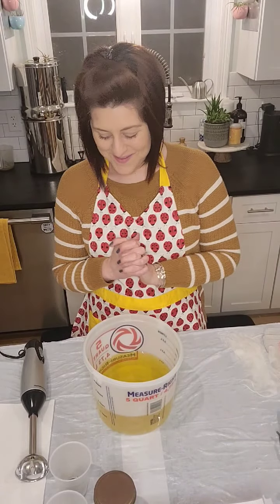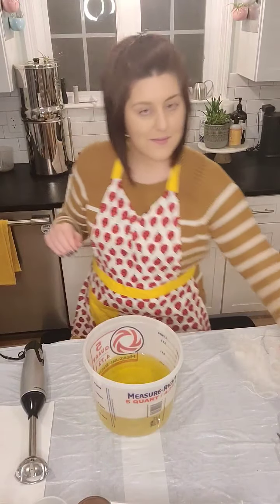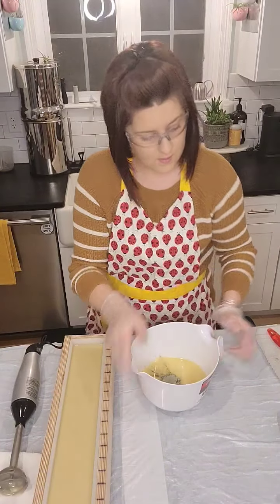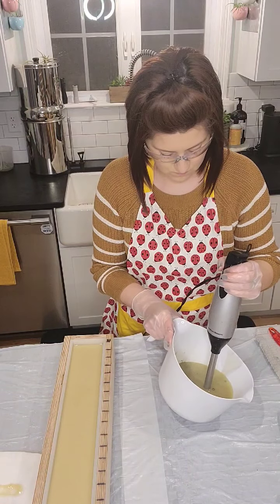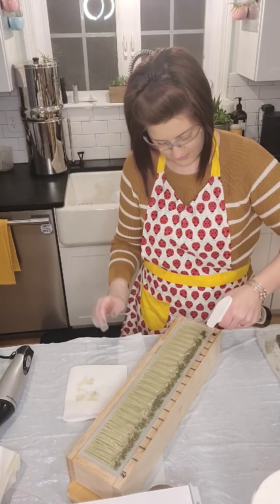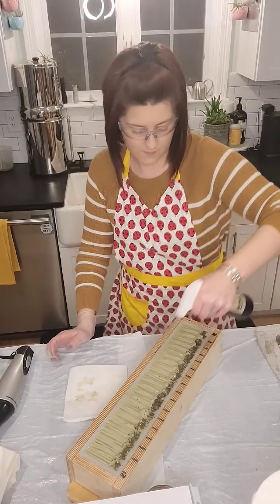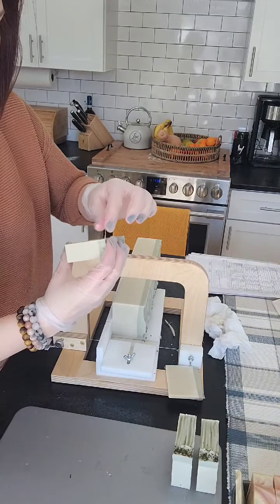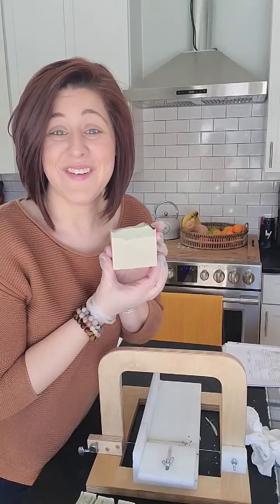How to make Rosemary Peppermint cold process soap, cold process soap making tutorial, how to soap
This is the making of Rosemary Mint cold process soap.

French clay and dried peppermint are the top of this soap

I used 60% Peppermint and 40% Rosemary at 3 percent essential oil. I use eocalc.com to get my essential oil measurements.

I run all my soap recipes through soapcalc.com

ITEMS USED FOR SOAPMAKING:
8 qt container
mini digital scale
Molds I started with (same bar size as 5 lb mold above)
Soap Cutter is from workshop heritage (only offers plastic now)

BOOKS TO GRAB
soap & cosmetic labeling book
Simple & Natural Soapmaking
The big book of homemade products
101 east homemade products
Pure soap making
Liquid soap making
Current Planner

PACKAGING
label ledge
paper cutter
impulse sealer
plastic test tubes
2oz sampler containers
4oz glass bottles with dropper
mini gift set boxes
large bags for markets
kraft crinkle for gift boxes
9x6x3 boxes
9x6x3 boxes
5ml sampler containers
2oz metal tins
kraft paper stand up bags
Raffia Ribbon

MARKET SETUP
3 Tier shelf stand
3 tier collapsible stand
Gray carrying stackable totes
6 ft folding table with handle
4 ft folding table adjustable height
double decker wagon
EZ up 10x10 Tent
Money box
Hanging Light for tent

FURNITURE
Comfy office chair
Full baking trays
half rack

Shopify
VistaPrint